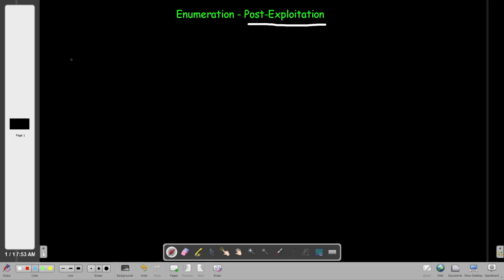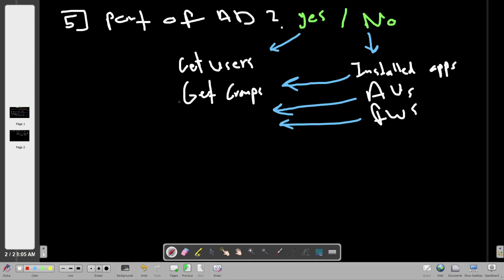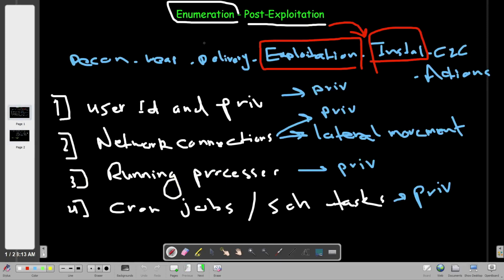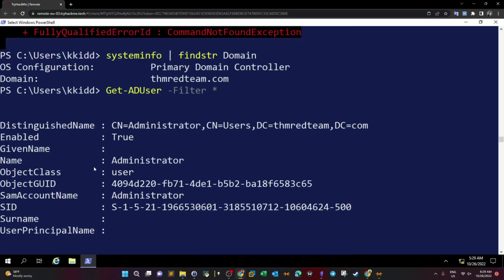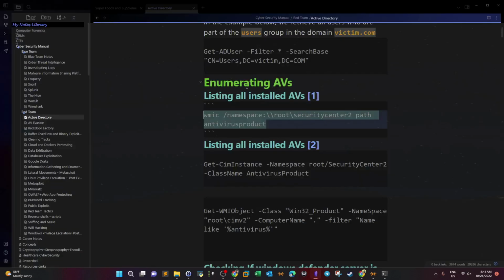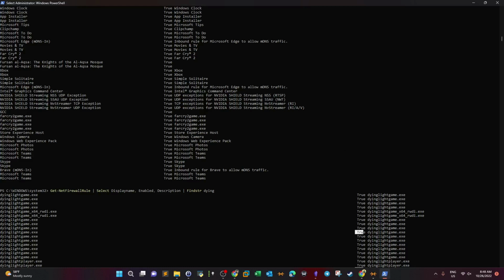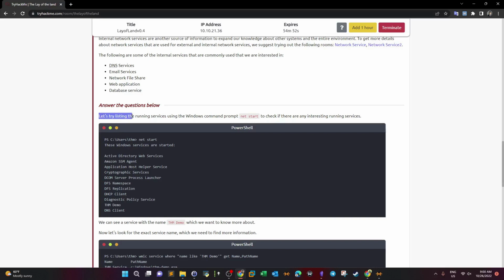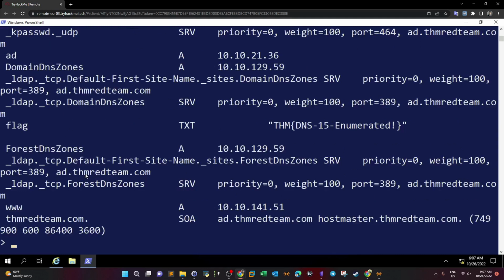Active Directory Enumeration and Post Exploitation Essentials | EP1 | TryHackMe Lay of the land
In this video, we covered performing reconnaissance and enumeration on a Windows active directory machine where  the primary goal is to gather as much information as possible so get an initial foothold. Then we demonstrated how to perform post-exploitation to gather credentials and useful data. This was part of TryHackMe Lay of the land.
CloudWays Event Registration
Event Description:
After the tremendous success of BFCM Prepathon 2021, Cloudways is back with it this year!
BFCM Prepathon 2022 is a free 5-day online event for Developers, ecommerce store owners, and digital agencies where industry experts will talk on topics like website security & performance, Marketing Strategies, industry trends, and a lot more, all aimed at helping you maximize your BFCM revenue.
So make sure you're part of this exciting online event to make this your best holiday season so far!